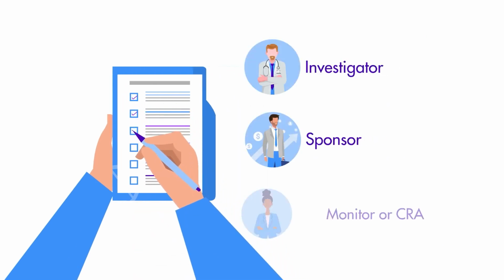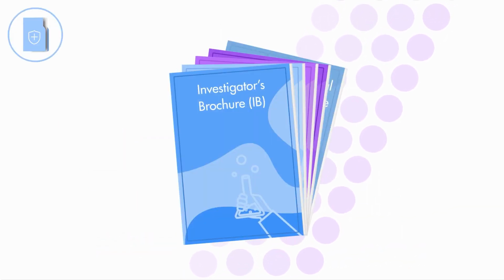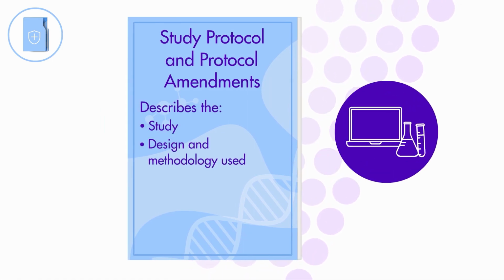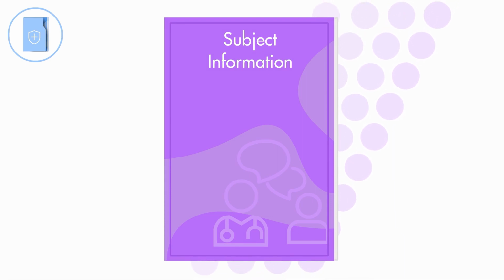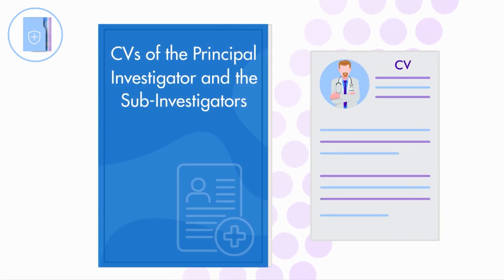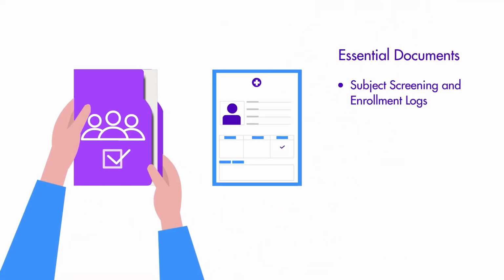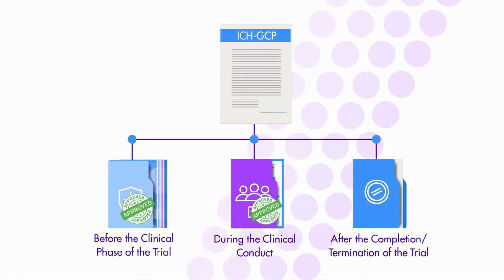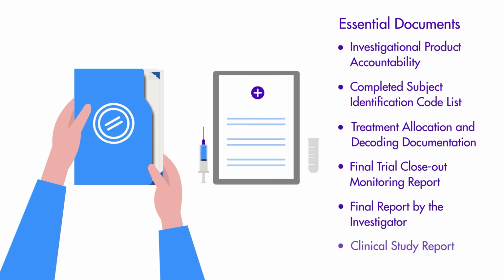Essential documents in clinical research